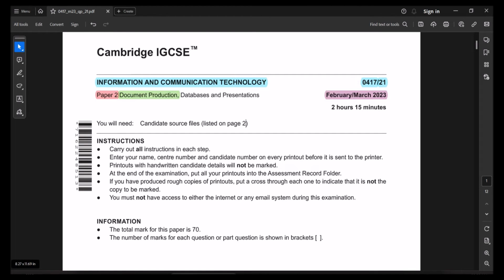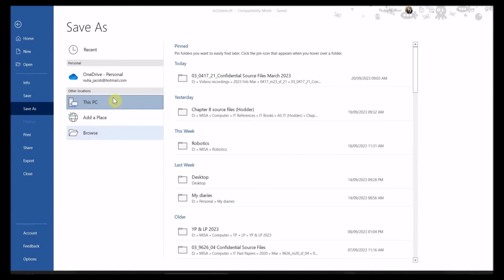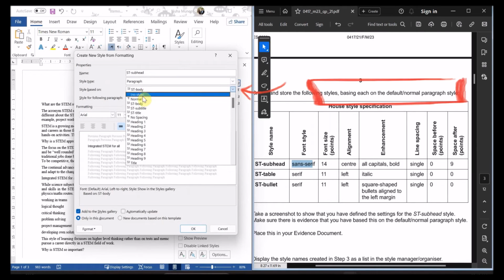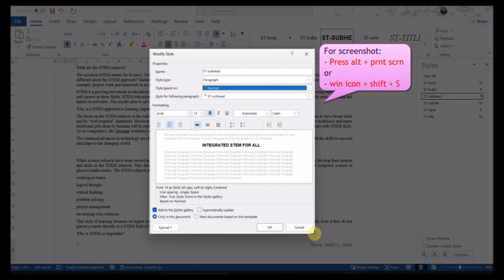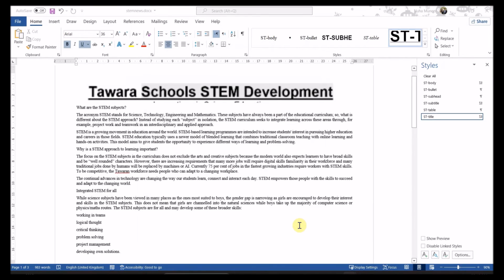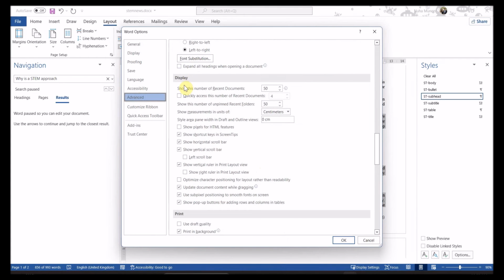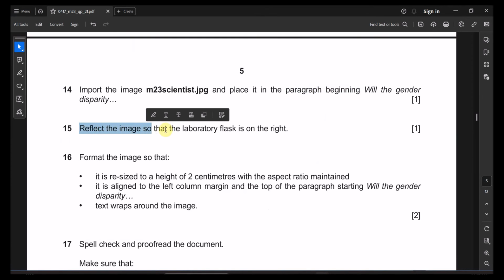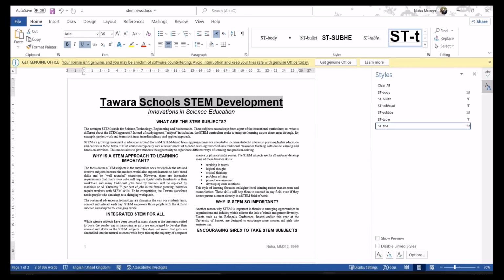IGCSE ICT | Feb Mar 2023 | Paper 21 | Document Production Word (0417/0983)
TIME STAMPS
00:00 Intro
00:30 Task 1
02:05 Task 2
02:29 Question 1
04:22 Question 2
04:44 Question 3
11:00 Question 4
11:37 Question 5
14:43 Question 6
14:55 Question 7
15:11 Question 8
15:39 Question 9
16:32 Question 10
18:10 Question 11
18:54 Question 12
19:12 Question 13
20:35 Question 14
21:33 Question 15
21:55 Question 16
22:56 Question 17
25:13 Outro (Guide & resources)